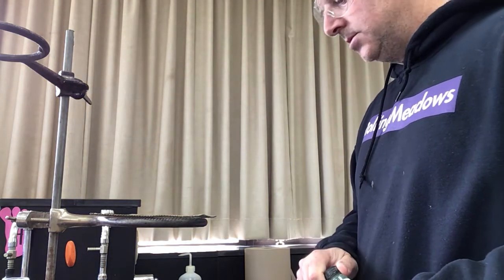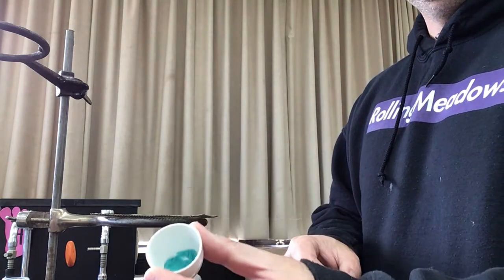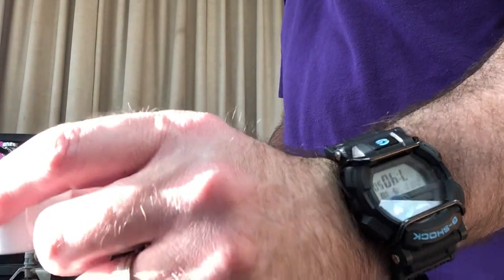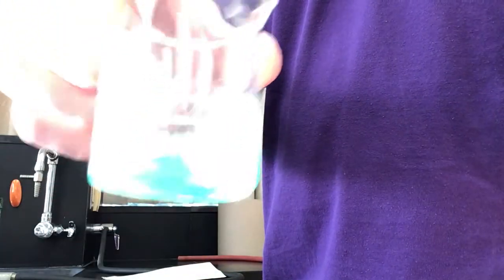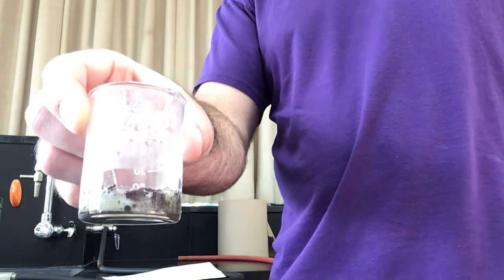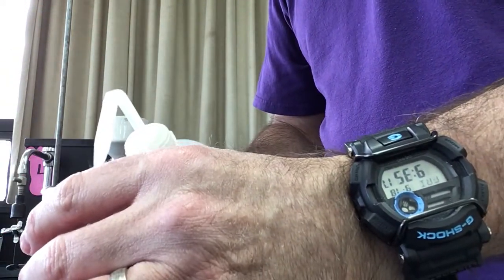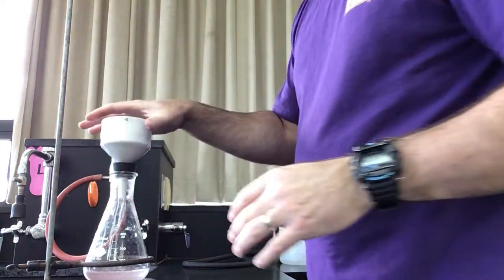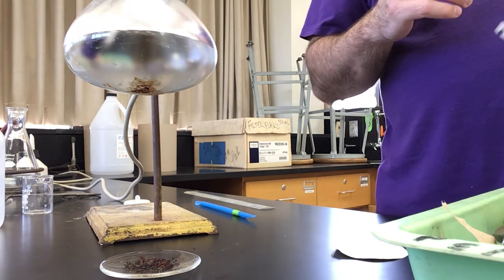E4 Determination of a Chemical Formula Copper Chloride Hydrate AP Chem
This video shows how to perform the AP Chemistry Lab E4, determining the formula of a hydrated form of Copper Chloride.   I did forget to add some HCl to the solution of copper chloride after the aluminum reacts with the aqueous copper chloride, but the results were still decent.